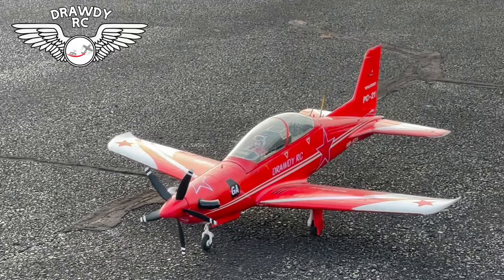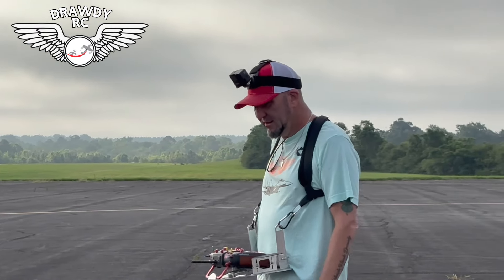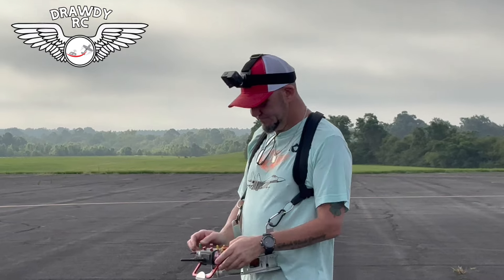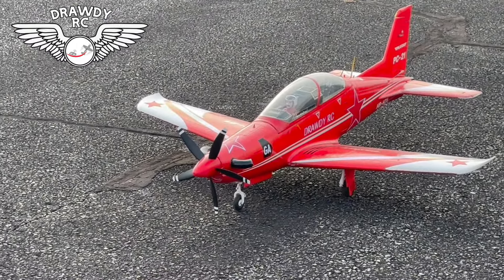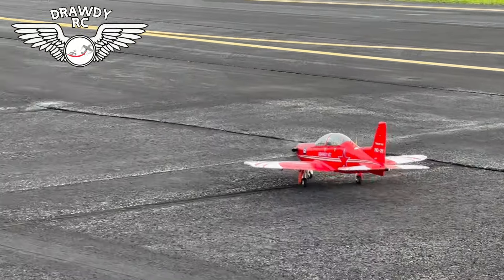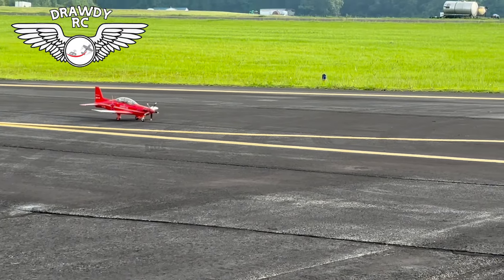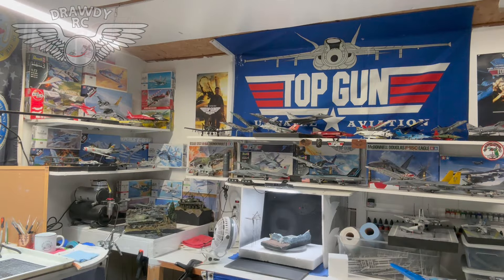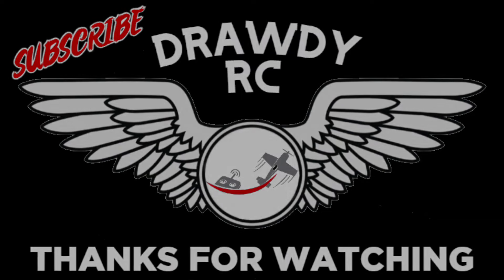FMS Pilatus Flight (I LOVE THIS PLANE)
Such a joy to fly and now that I have it set right, I just really enjoy it.  Back to basics for a while with some prop plane flying!

DRAWDY RC.  Enjoying the RC world and learning all about this great hobby.  Come along with us on this journey and watch as we learn and share our RC adventures.  Help us grow the channel so we can bring all the good things of RC Flying to you!

Matthew 19:26: Jesus looked at them and said, “With man this is impossible, but with God all things are possible.”

⭐TICTOK : @hobby0127

🚨Want some great outdoors action, fishing, hunting, grilling. all kinds of family fun, check out 1016 FISHING.

THANK YOU ALL FOR ALL THE SUPPORT FOR DRAWDY RC AND COMING ALONG THIS JOURNEY WITH US